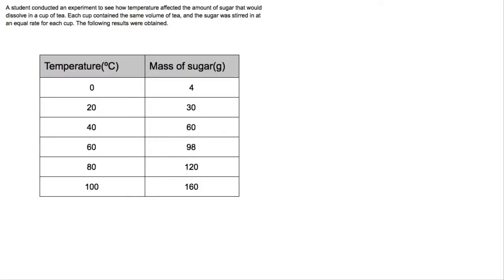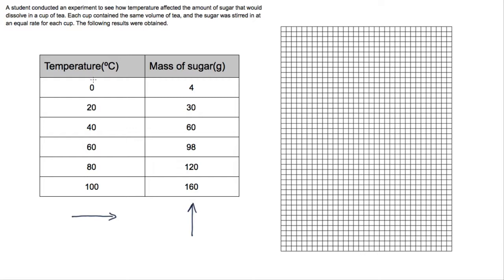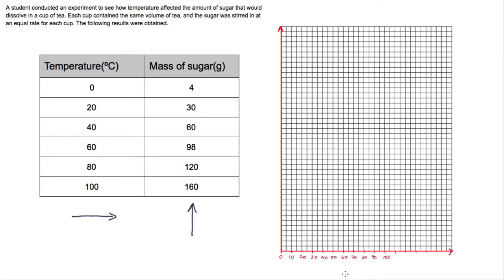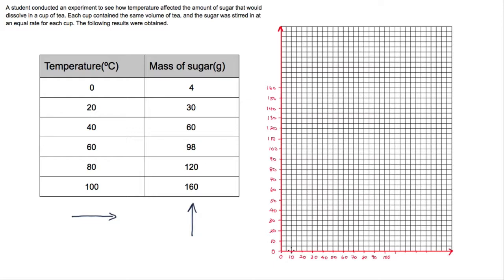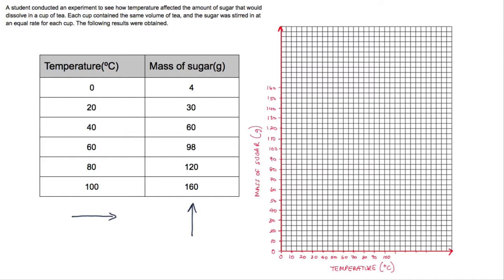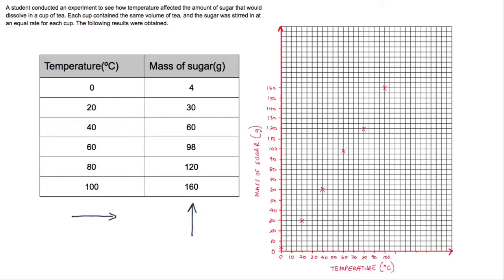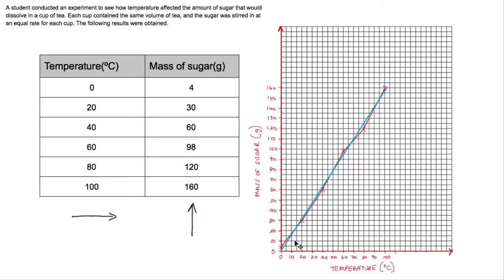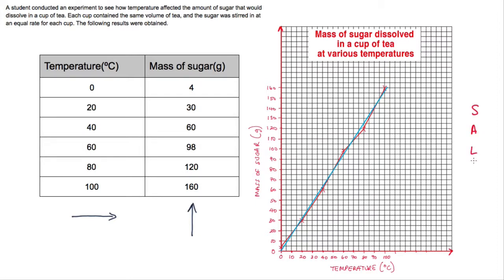How to draw a line graph and line of best fit